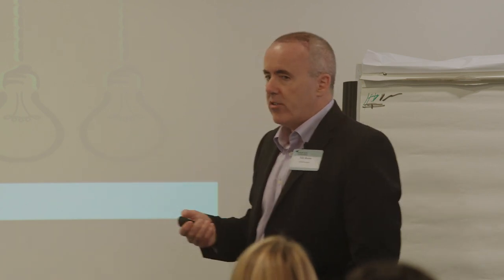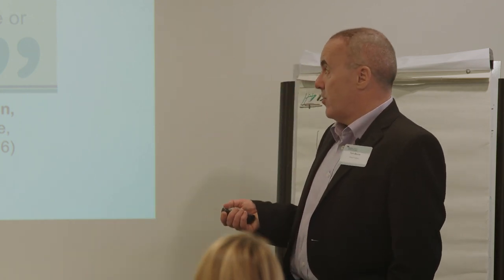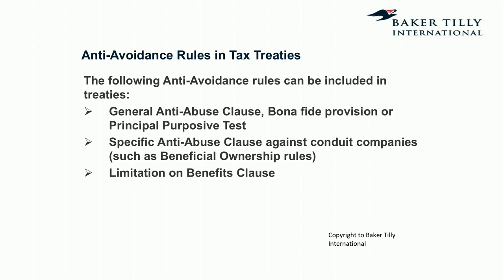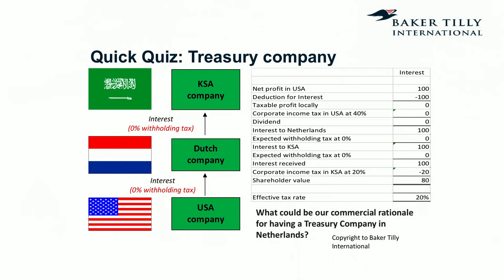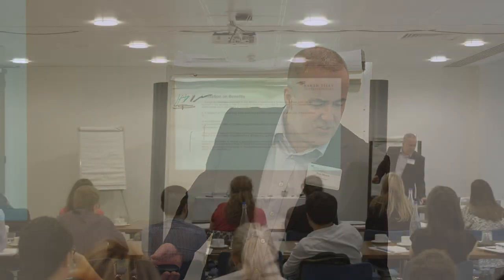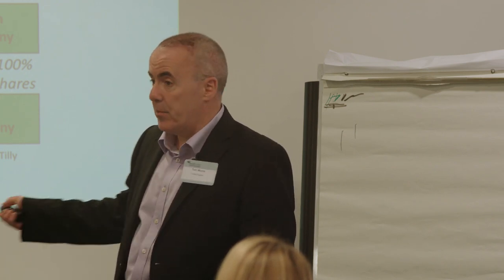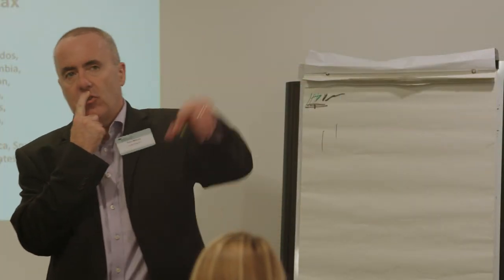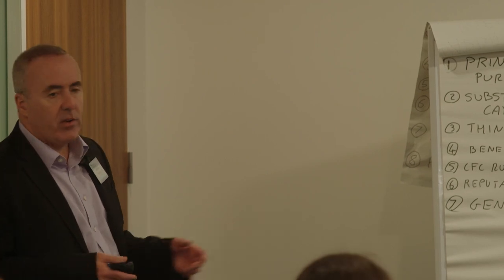Baker Tilly International - International Corporate Taxation - Anti-Avoidance Rules